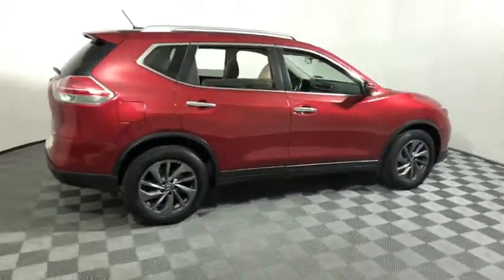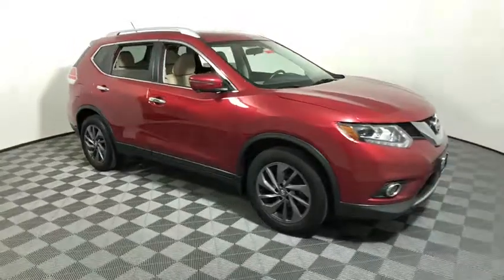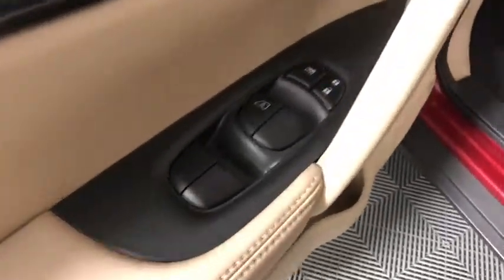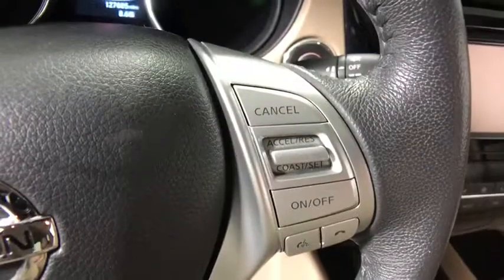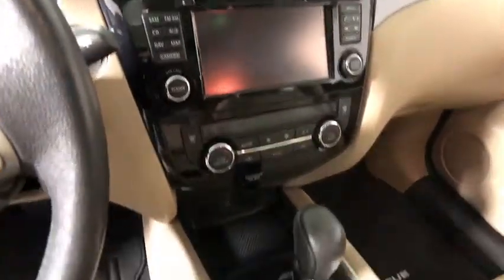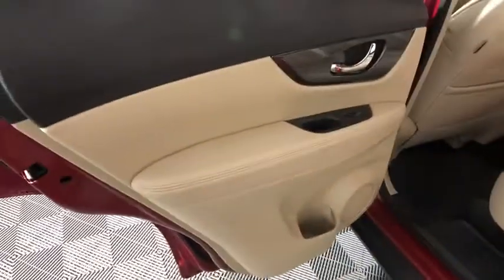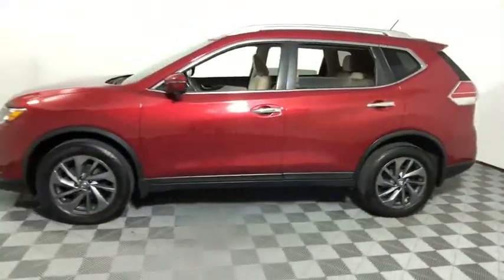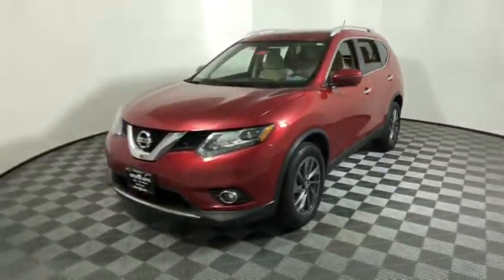2016 Nissan Rogue Easton, Allentown, Bethlehem, Phillipsburg and Stroudsburg PA T50392A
Cayenne Red Used 2016 Nissan Rogue available in Easton, Pennsylvania at Koch Toyota. Servicing the Allentown, Bethlehem, Phillipsburg and Stroudsburg PA area.

Koch Toyota
3816 Hecktown Rd